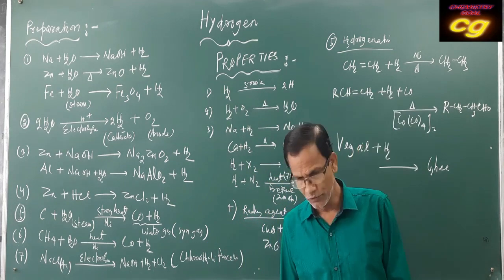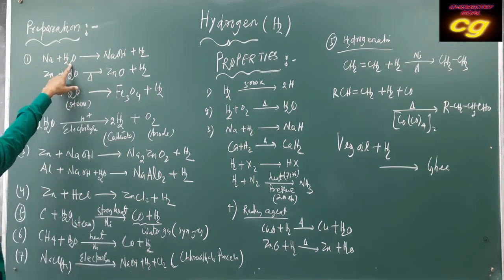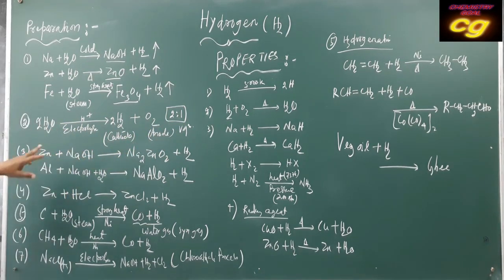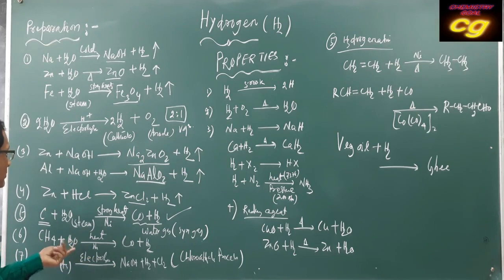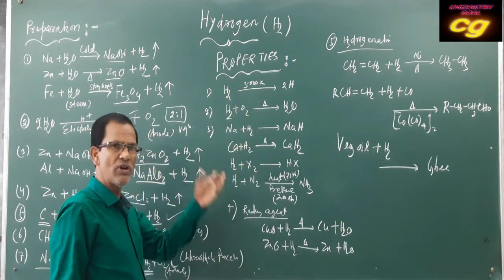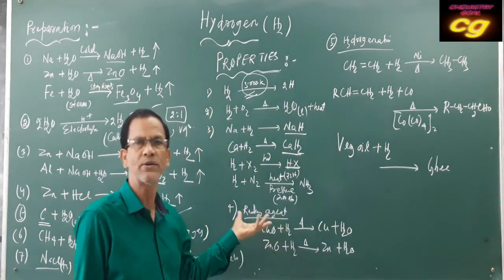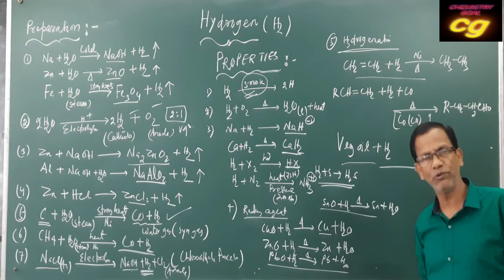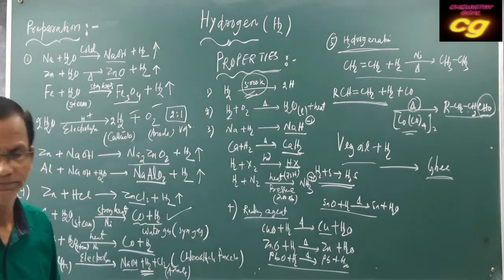HYDROGEN 1 : Preparation and Properties of Dihydrogen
Chemistry Lesson 227 : Preparation and Properties of Dihydrogen